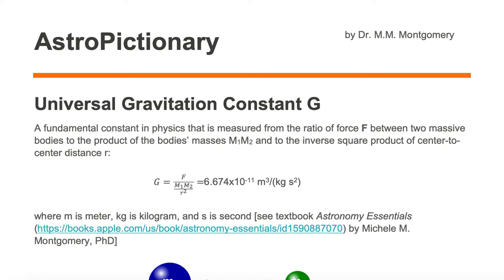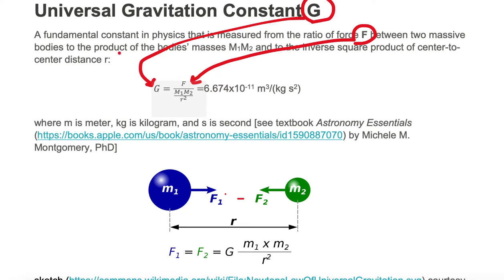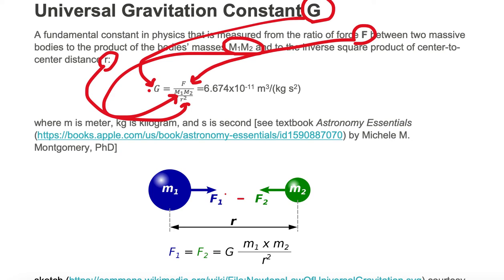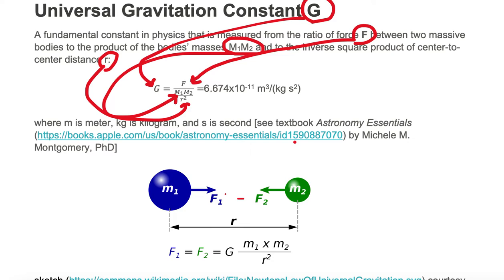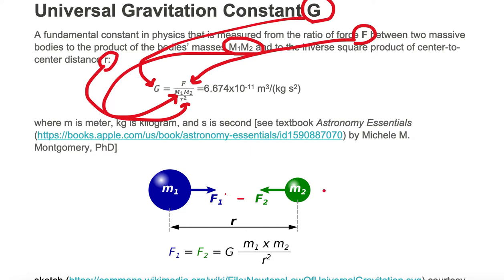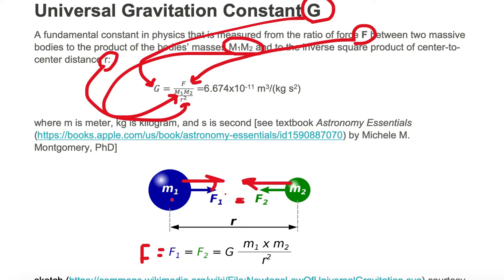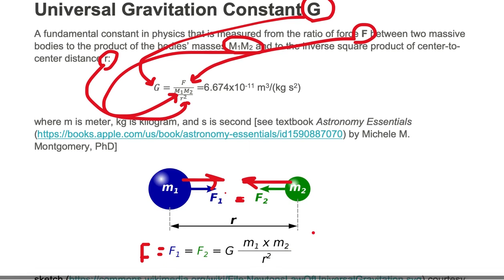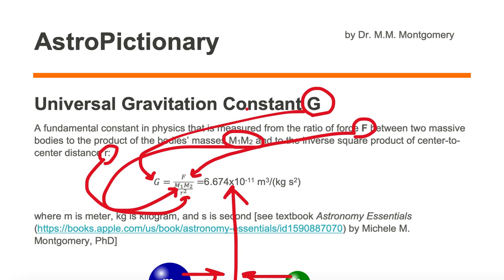Universal Gravitation Constant G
AstroPictionary or astronomy vocabulary of Universal Gravitation Constant G